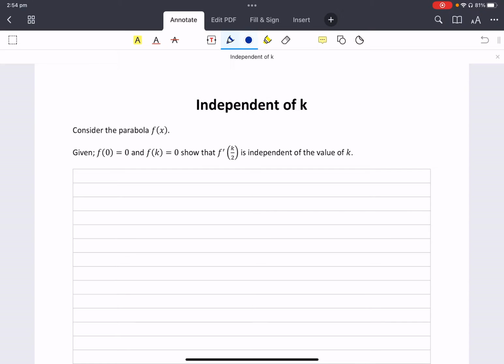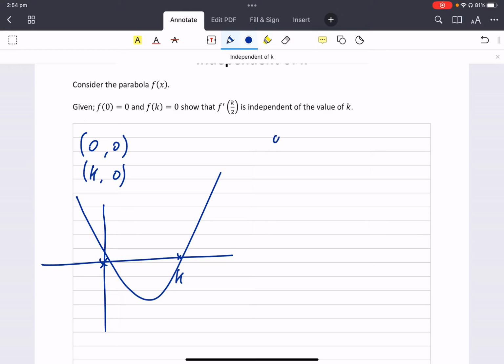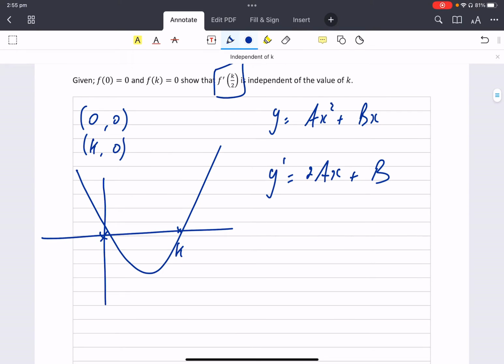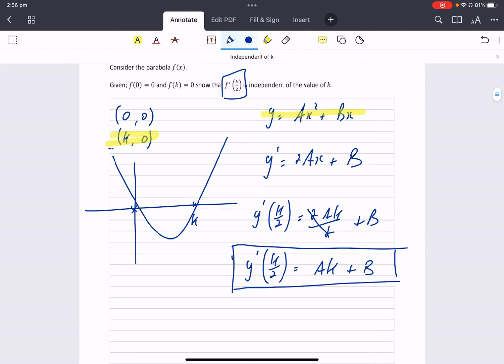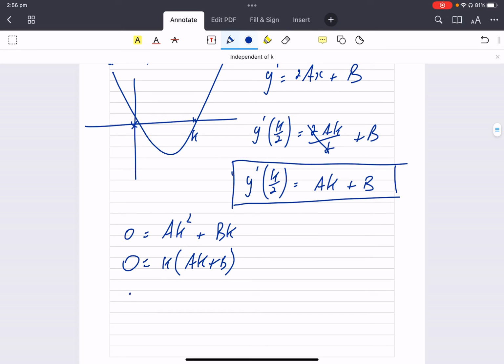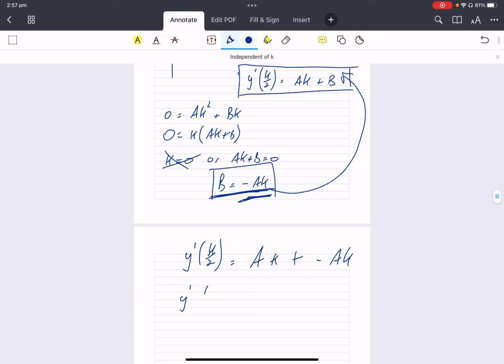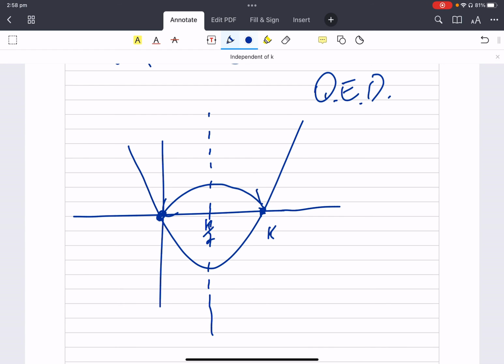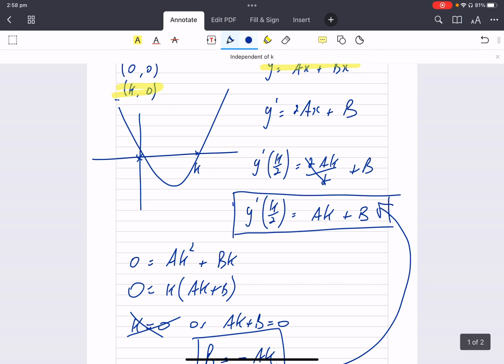Independent of k